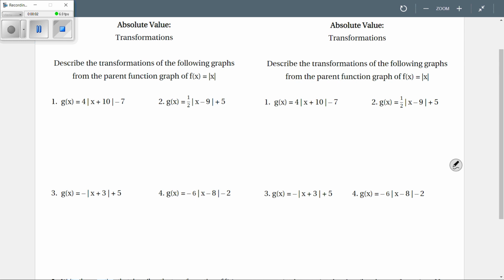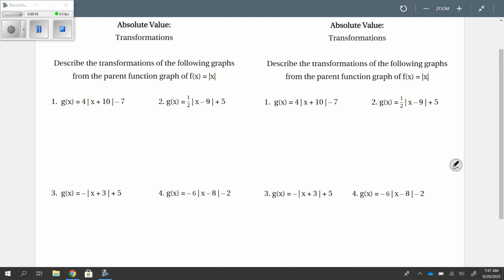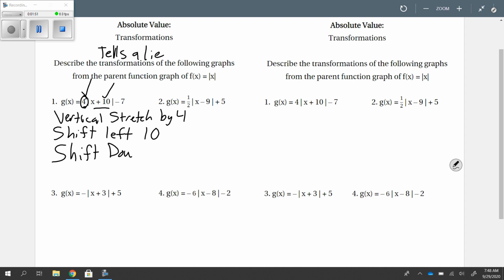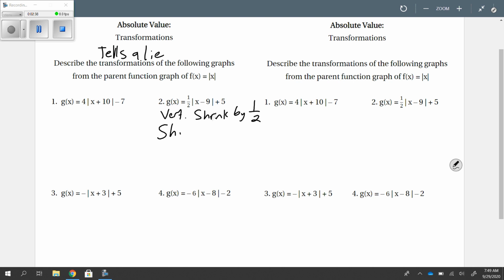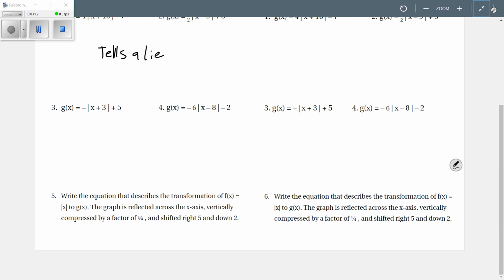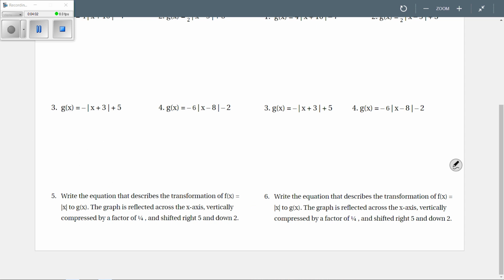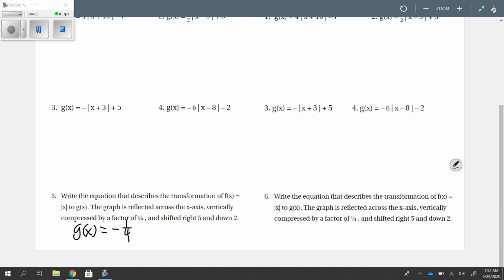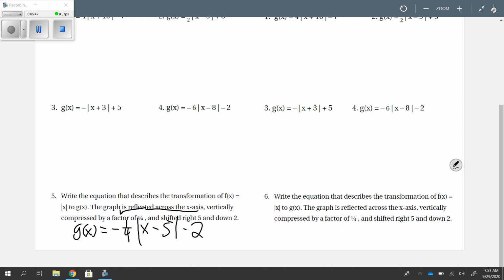Absolute Value Transformations